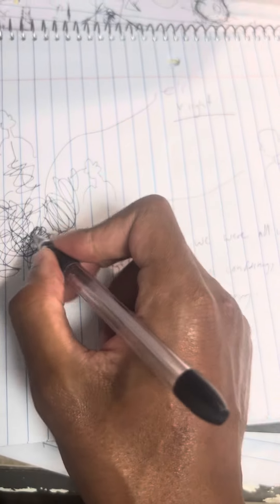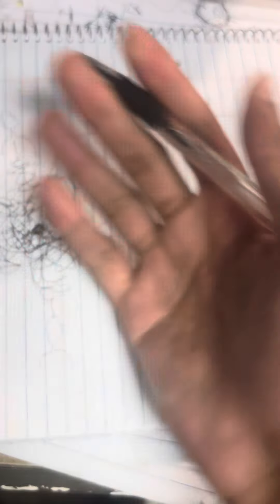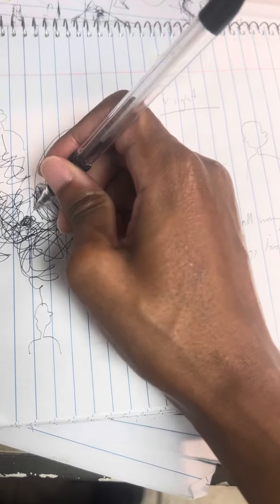Your responses either an insult or confusion